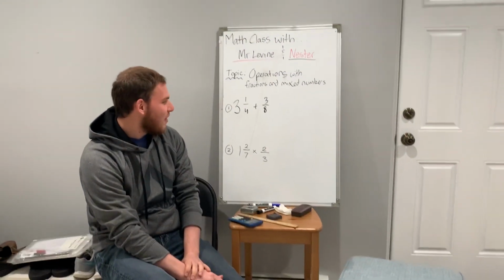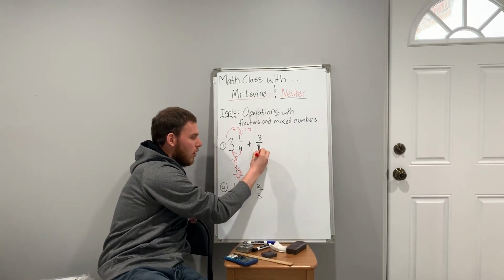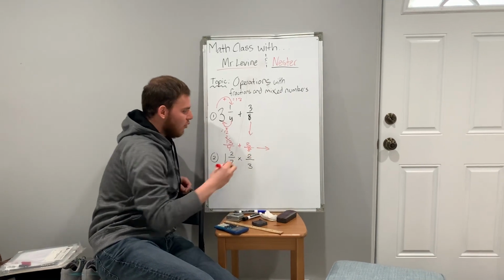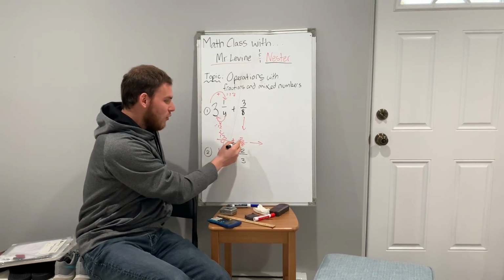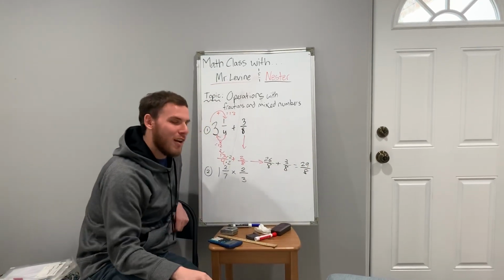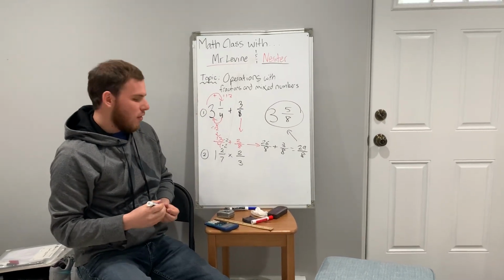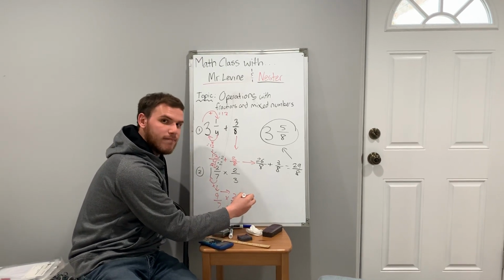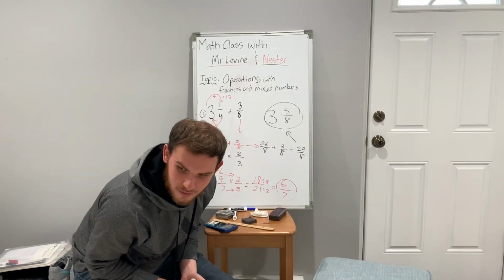Addition and multiplication of mixed numbers and fractions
Calculating sums and products of mixed numbers and fractions